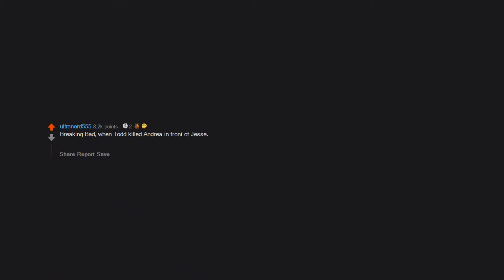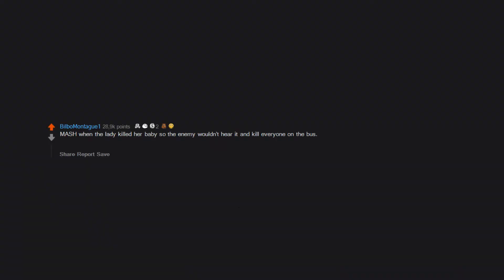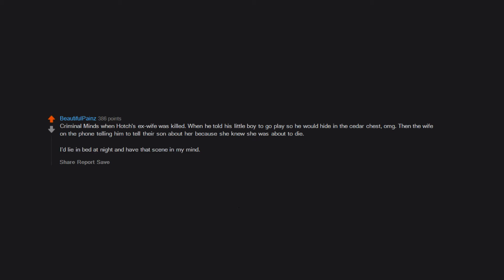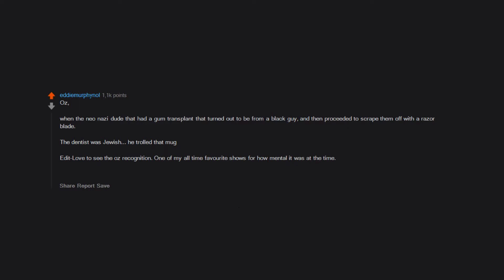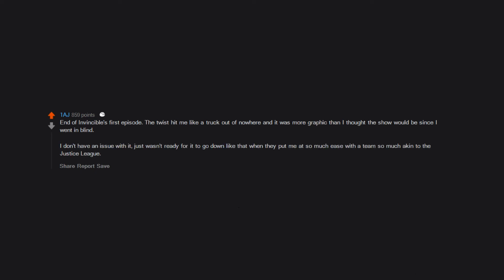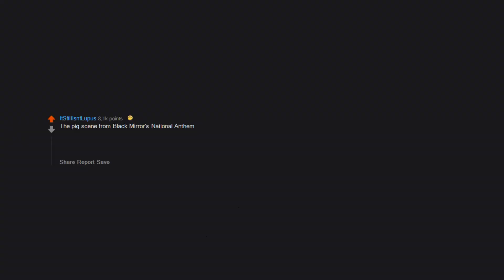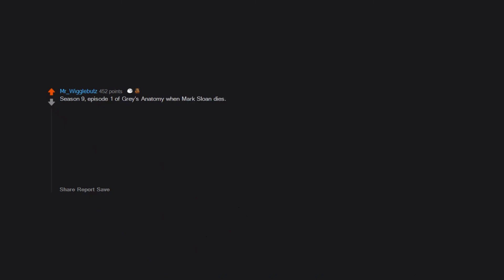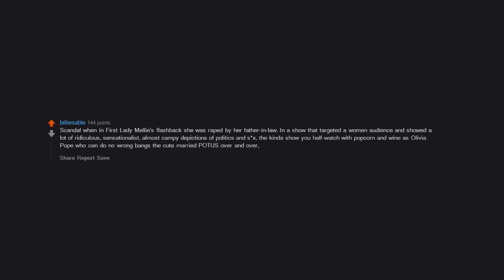What's a scene from a tv show that really disturbed you? (AskReddit in 2021 | Reddit Stories)